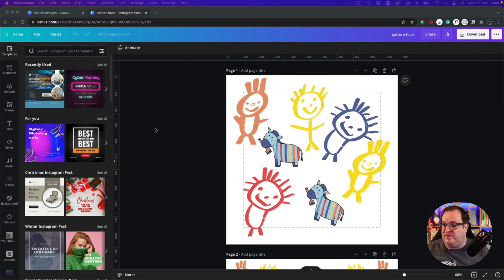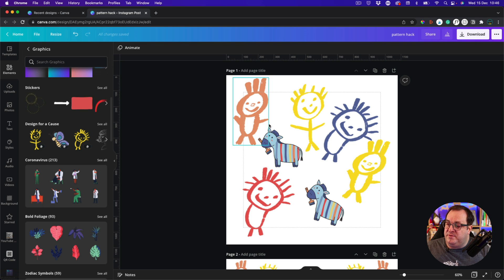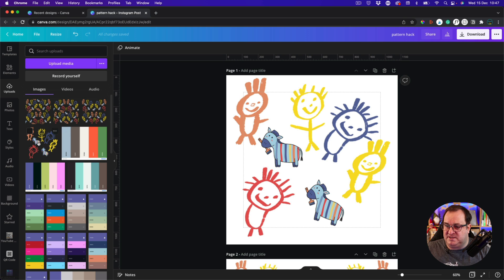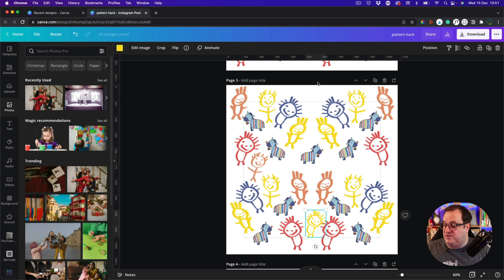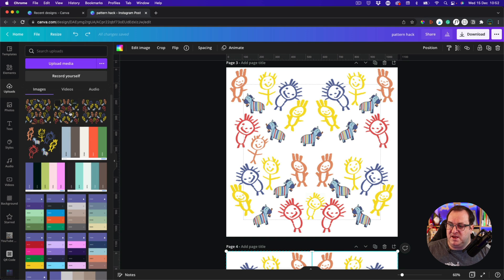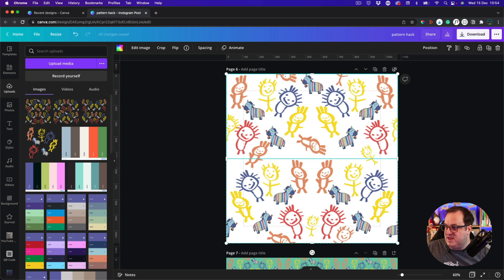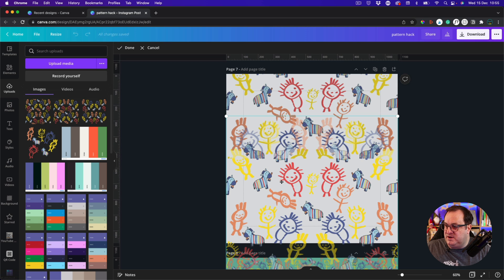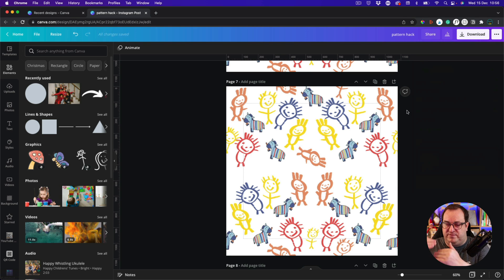Easiest Seamless Pattern Canva Using Grids